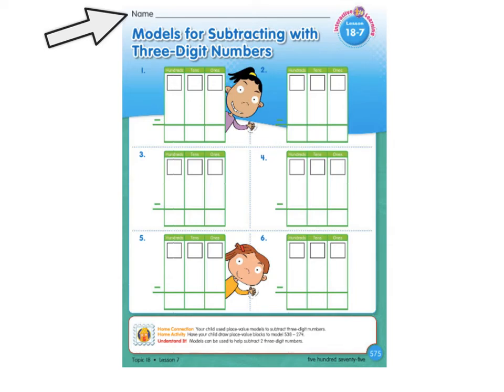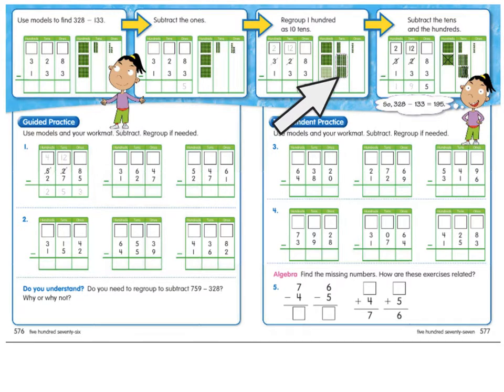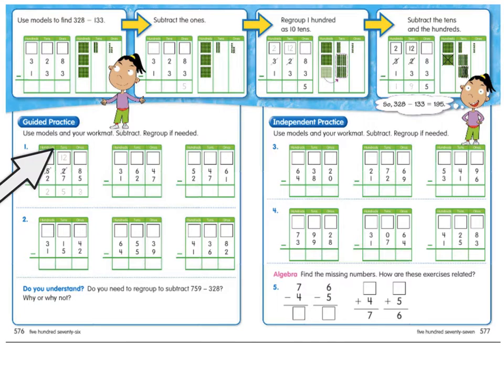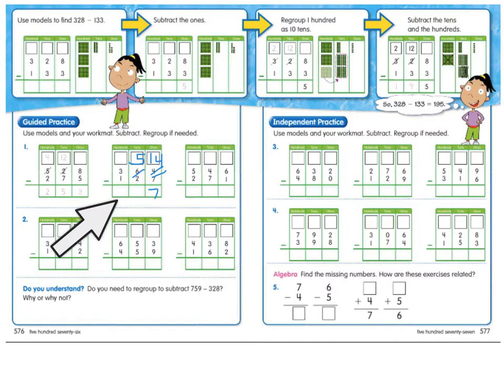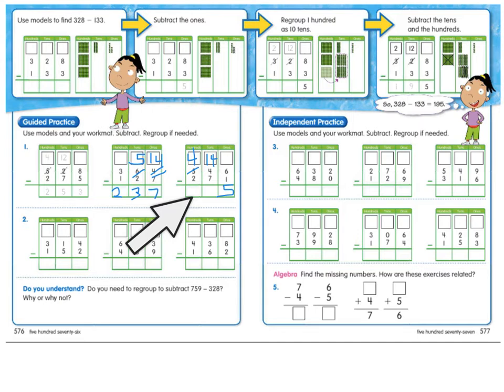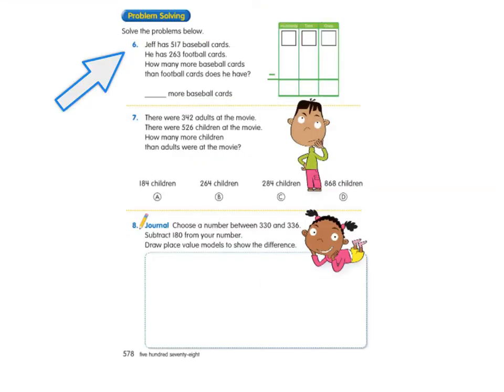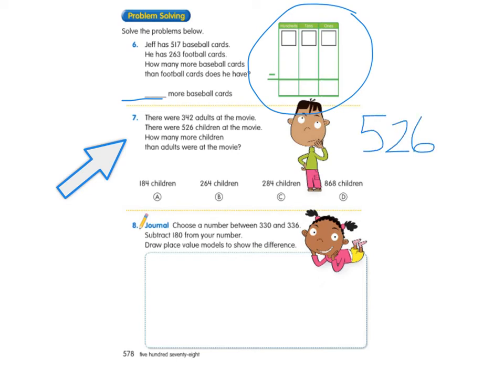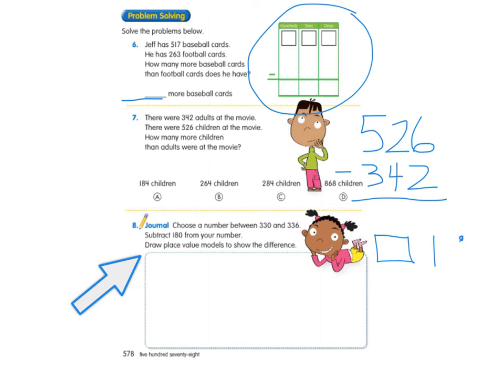18-7 Math Lesson